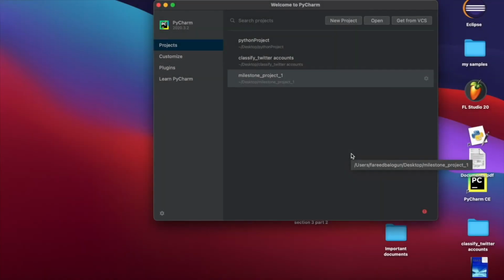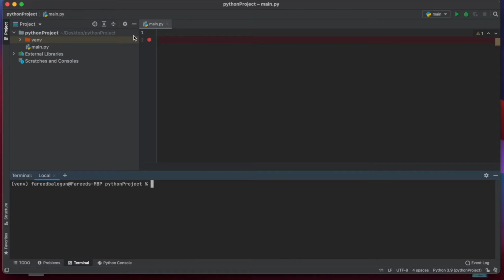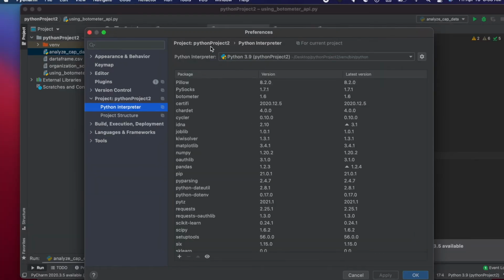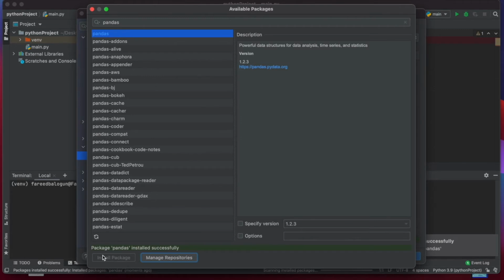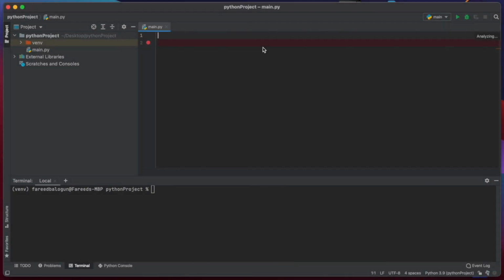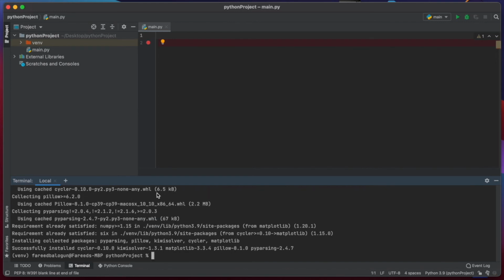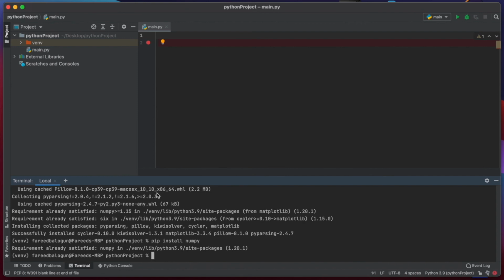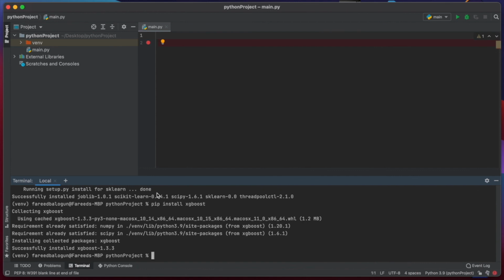Section 5: downloading modules